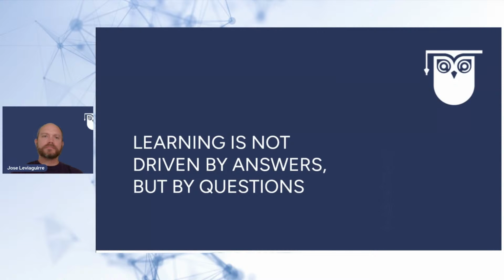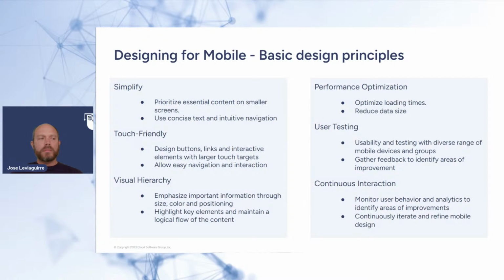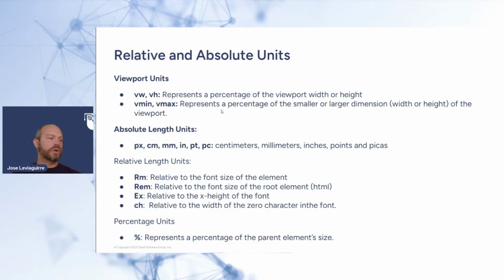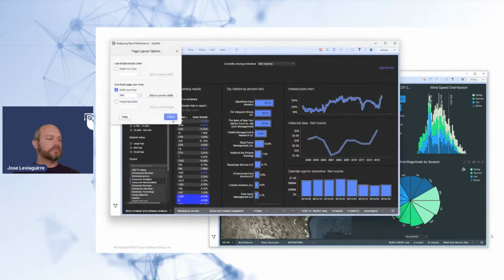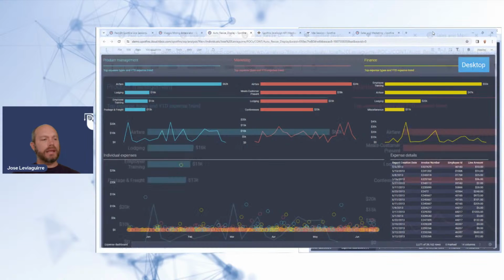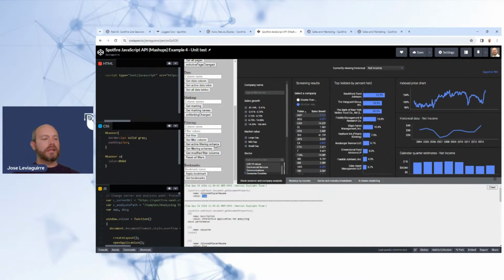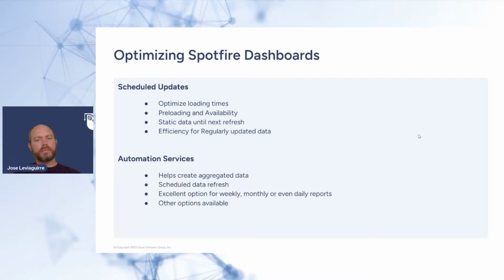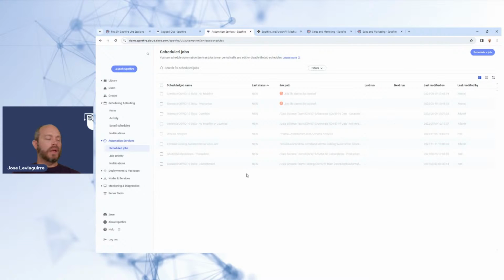Spotfire for Mobile Development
Spotfire has been designed to support you and your team with state of the art in visual data discovery, analytic applications and self service competitive intelligence on all of your devices including when you need grab-and-go insight on the move!

This month, the Dr. Spotfire team will cover Spotfire's latest mobile capabilities, in addition to providing some best practices and lessons learnt from our amazing Community.